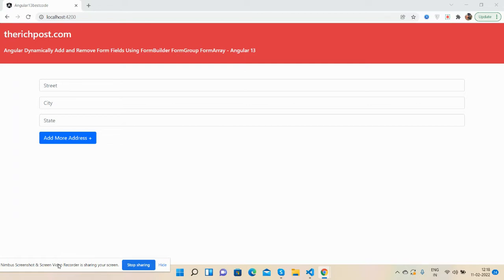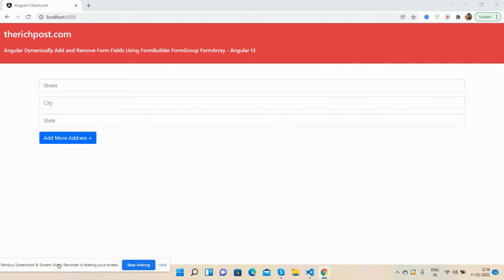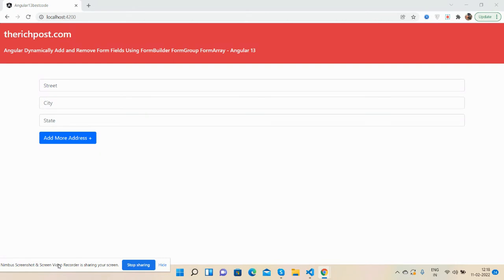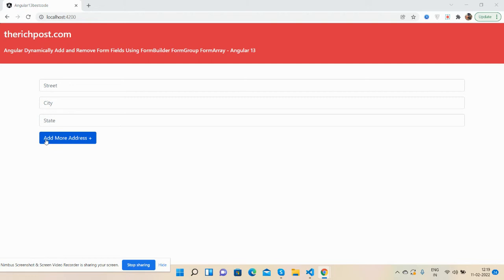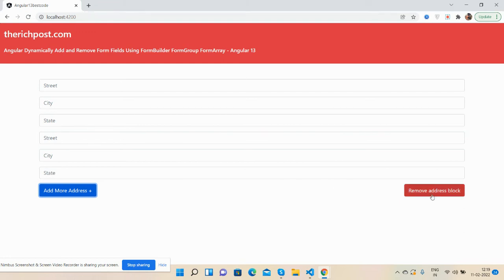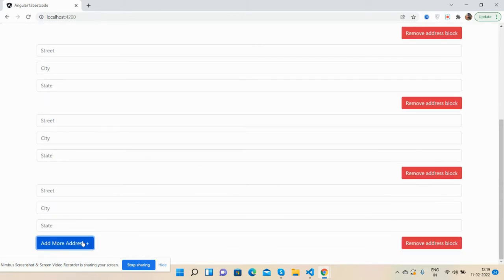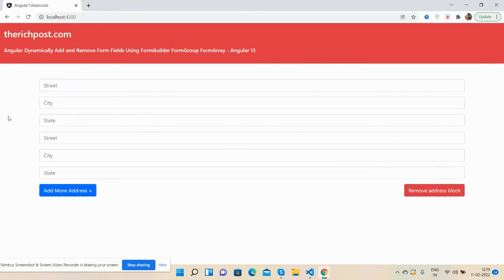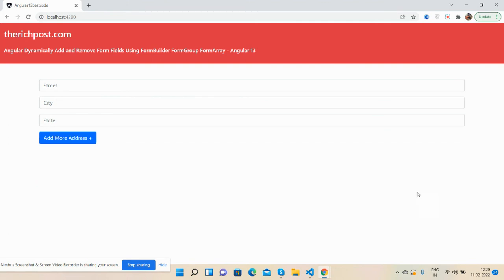Angular Dynamically Add and Remove Form Fields Using FormBuilder FormGroup FormArray - Angular 13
Thanks